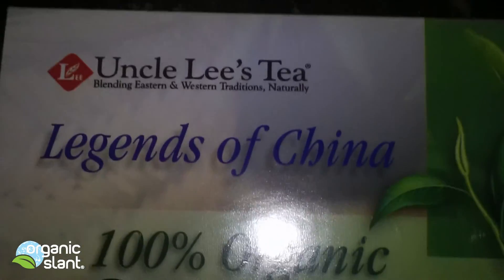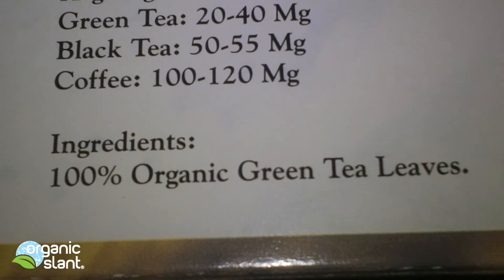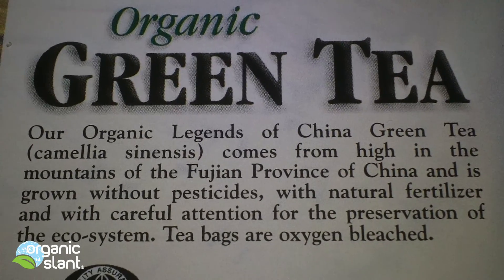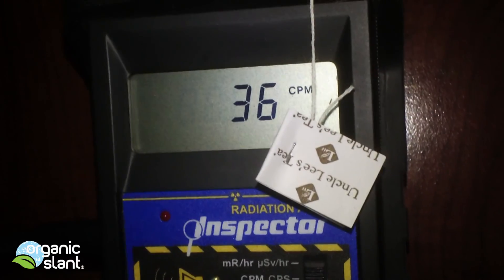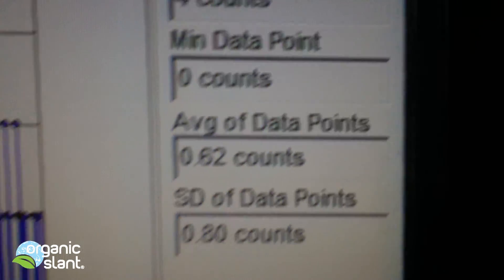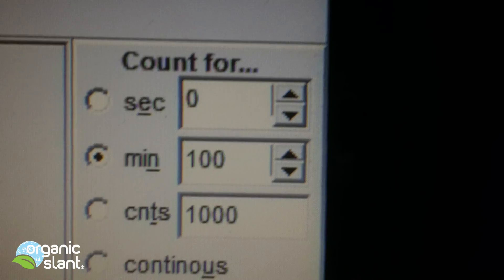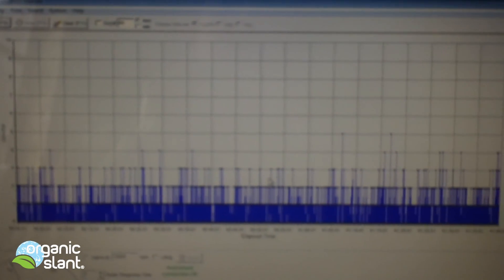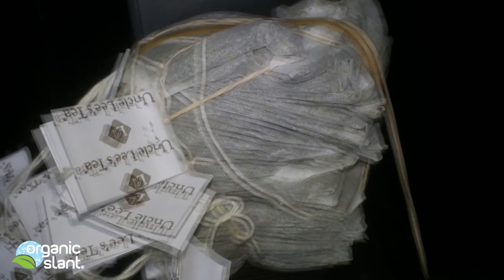Radiation Monitor Organic China Green Tea Uncle Lee's 2-25-2013 | Organic Slant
Suggestion to test a real Organic Chinese green tea for radiation. As usual it picks it up.